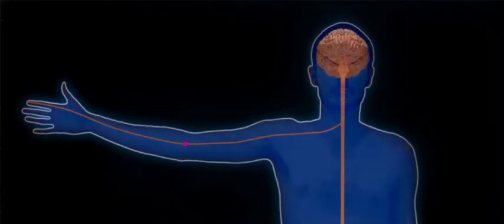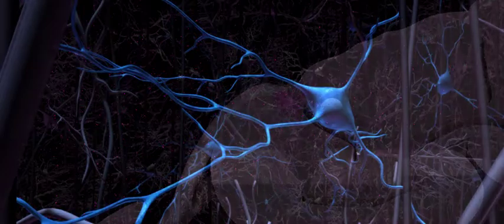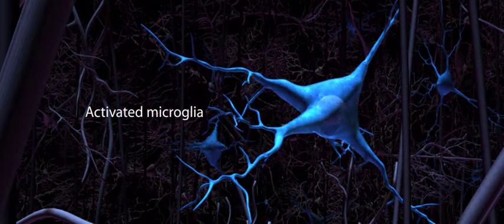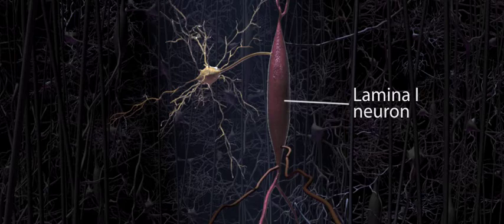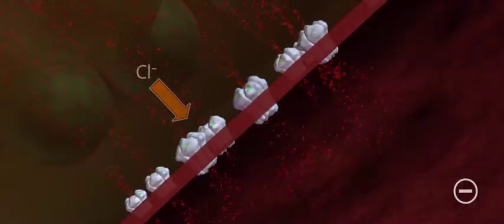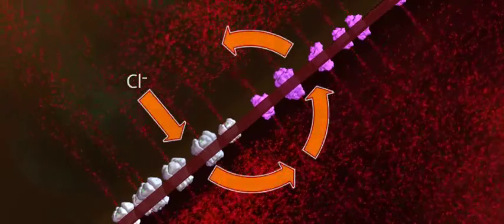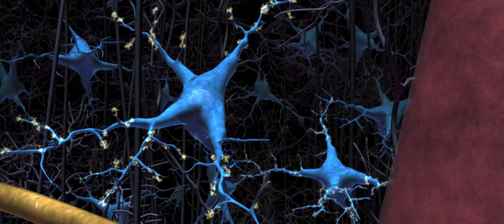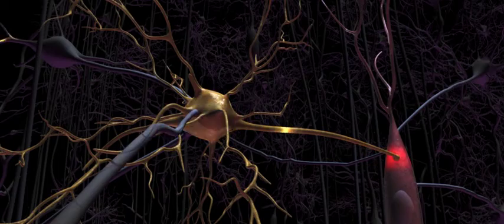Gentle Pain - Excitatory inhibition and tactile allodynia QPRN | RQRD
The mission of the Pain Network is to contribute through basic, clinical, evaluative and epidemiological research to the improvement of the quality of life of Quebecers who suffer from chronic pain.

Co-supervisors: Linda Wilson-Pauwels, University of Toronto, and
Yves De Koninck, Université Laval